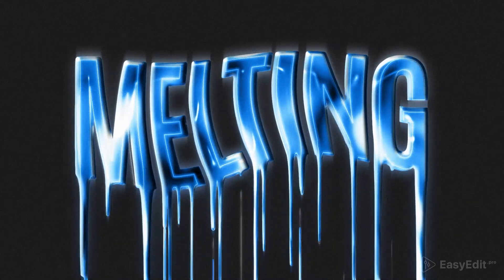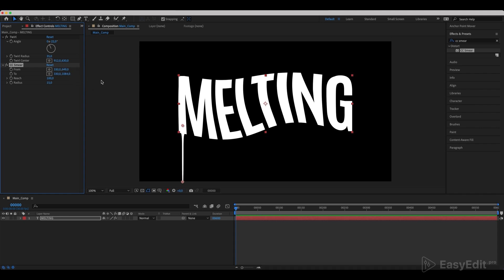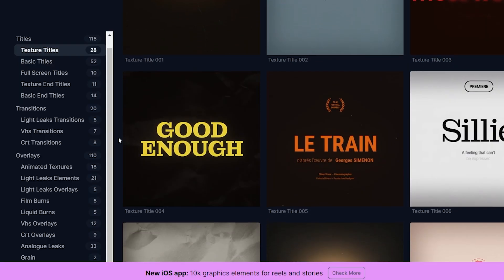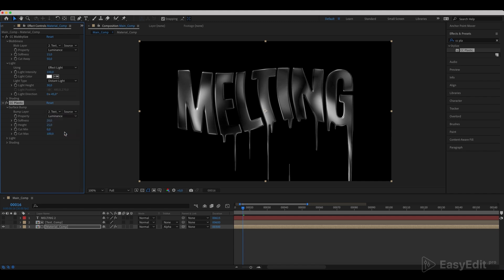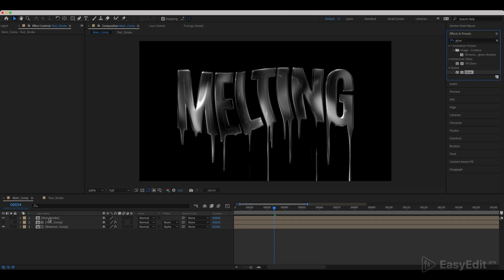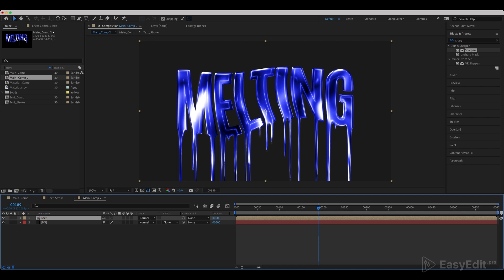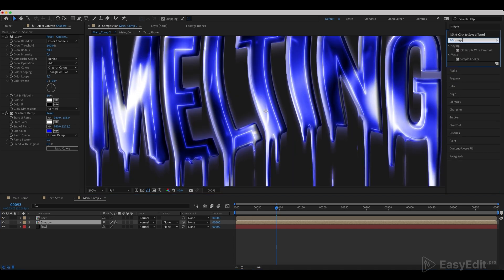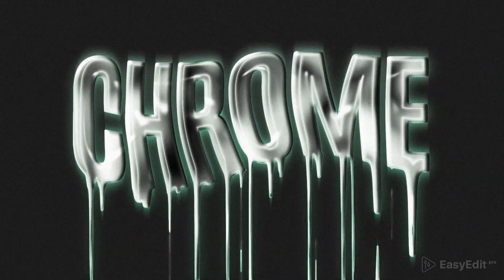Melted Text Effect Tutorial | Dripping Text Animation in After Effects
This tutorial will cover melted text animation in After Effects. Quickly learn how to create a dripping, liquid-like typography animation with our tutorial!

🎉New! Unlimited downloads on video templates on our EasyEdit Stock

Also this tutorial covers:
1. How to style text,
2. How to use masks,
3. How to Easy Ease keyframes,
4. How to add textures,
5. How to create expressions